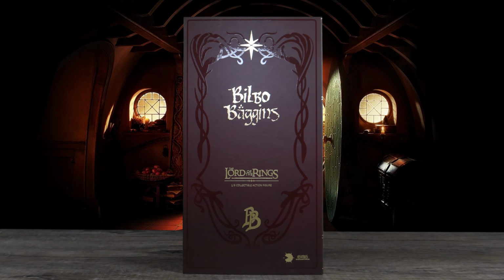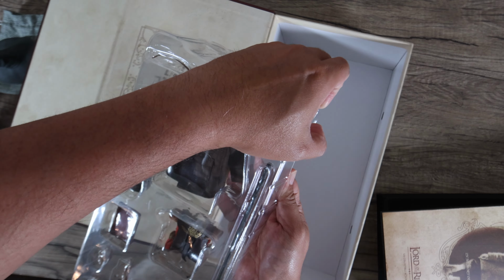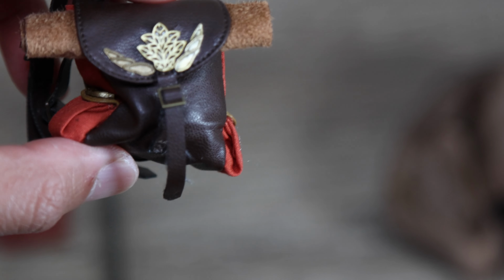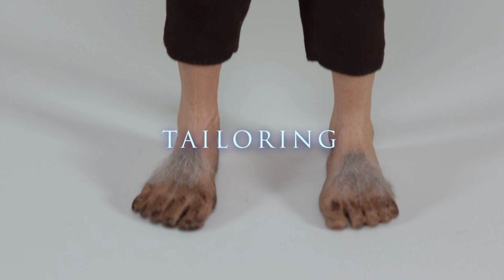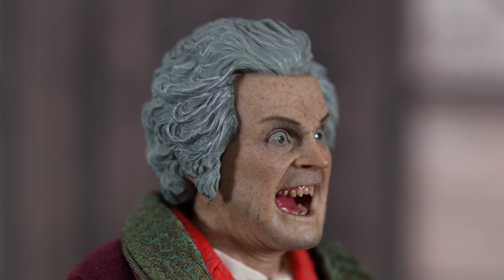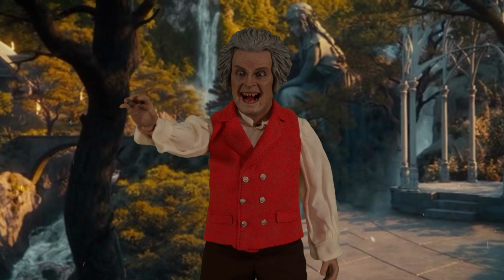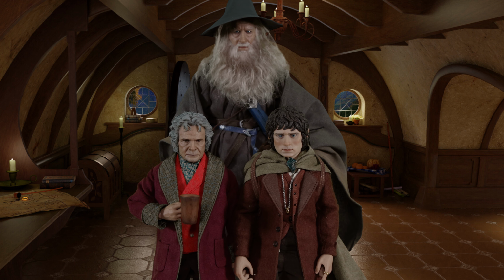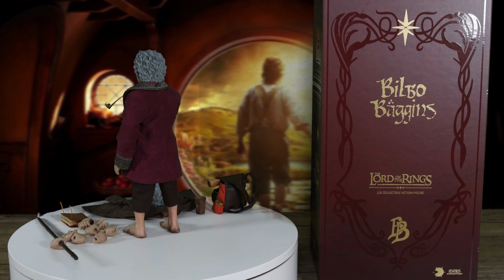Asmus Collectibles Bilbo Baggins Review